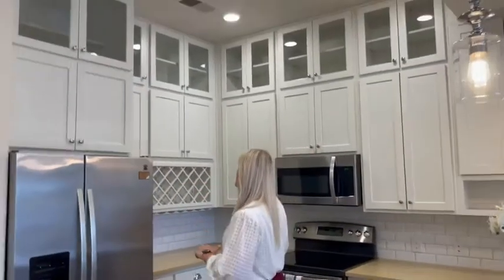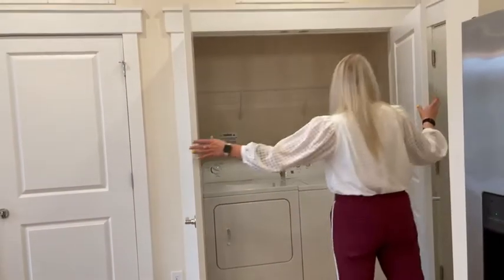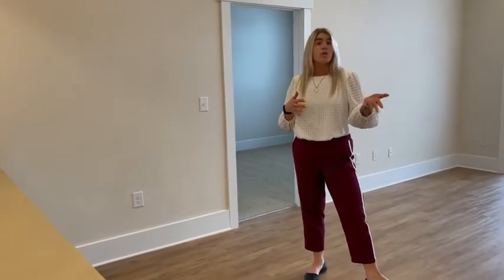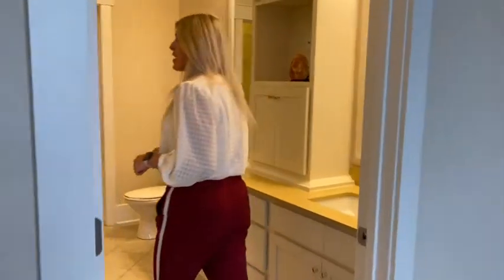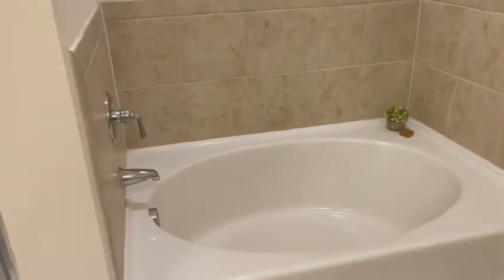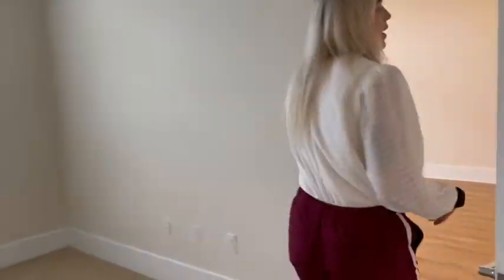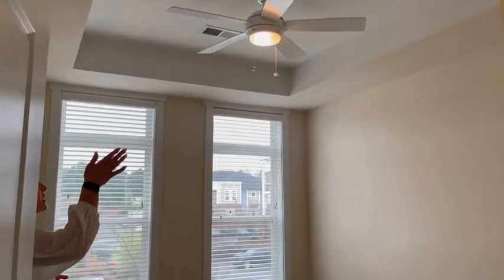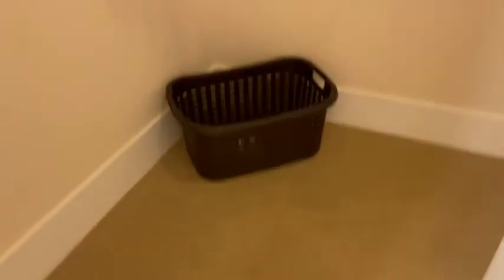2 Bed, 2 Bath (B1-2 Floor Plan) at Holly Crest Apartments in Huntersville, NC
Holly Crest Apartments in Huntersville, NC

Modern simplicity + warmth… there’s something for everyone at Apartments at Holly Crest in Huntersville. You’ll find everything you need in our fabulous studios, 1 bedroom, 2 bedroom, and 3 bedroom luxury apartments – we’ve left no detail untouched.

Each unit features the best in technology and immaculate finishes, including glass-front shaker cabinetry with built-in wine racks, chrome touches, ceiling fans, plank flooring, and quartz countertops.

The floorplans feature creative layouts with oversized showers, open kitchens with tons of storage, huge windows, and massive built-in closets.

Looking for an upgrade? Treat yourself to one of our ultra-luxury units with crown molding and extra amenities throughout. No matter whether you need a studio, one, two, or three bedrooms, take a look below – we’re confident you’ll love our new apartment floorplans at Holly Crest.

Holly Crest is an apartment village characterized by attention to detail and intentional, custom design centered around four distinct entertainment plazas.

This community redefines luxury apartment living offering 35,000 square footage of outdoor gathering space and 15,000 square footage of interior amenity spaces.

You won’t want to leave this refuge when coming home from a long day of work — relax in the spa with men’s & women’s saunas, sweat it out in our expansive fitness center or laugh with friends while enjoying some friendly competition on the outdoor gaming lawn with life-size chess pieces.

Enjoy golf? Practice your swing (no matter the weather) in our indoor golf simulator and putting green. Love your pup? Pets have their own spa for relaxing after playtime in the 1,800-square foot pet park.

And, if you have to do some work between play, we provide a fully equipped business center with office suites for private use. All this and MORE—just outside your door!